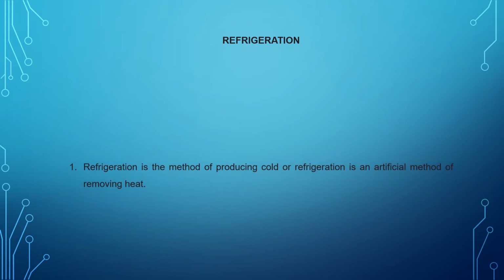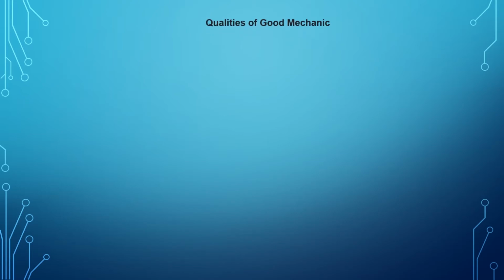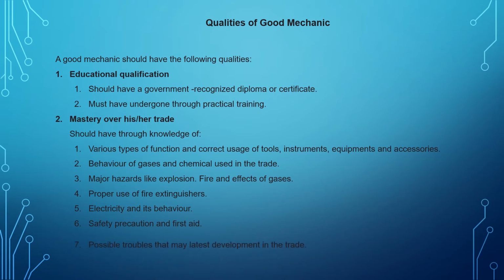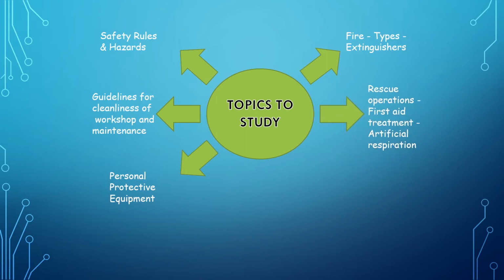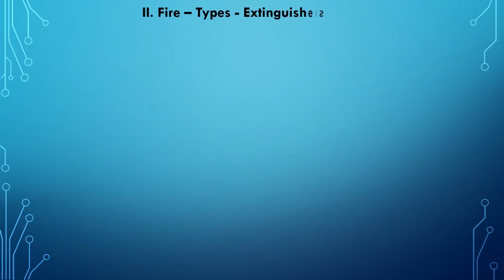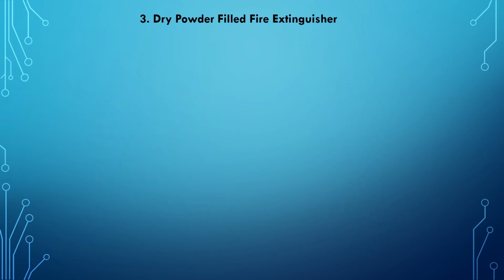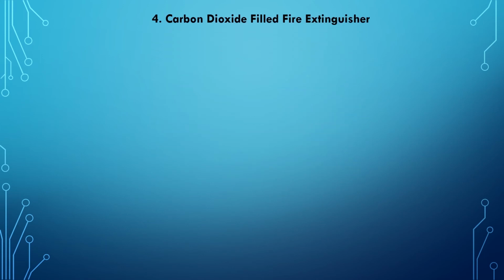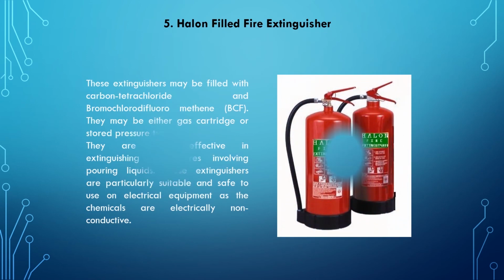Trade - R & AC - Week 1 - Part 1